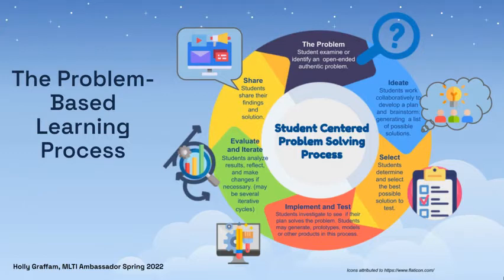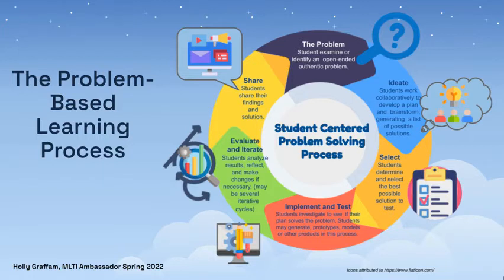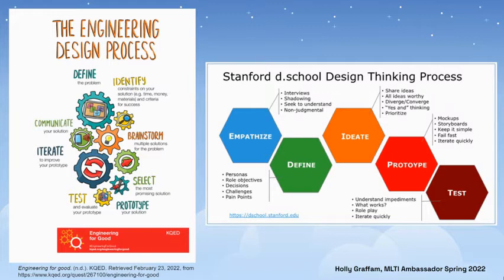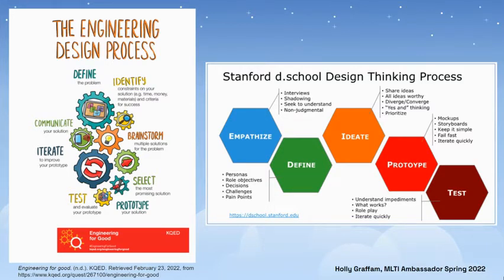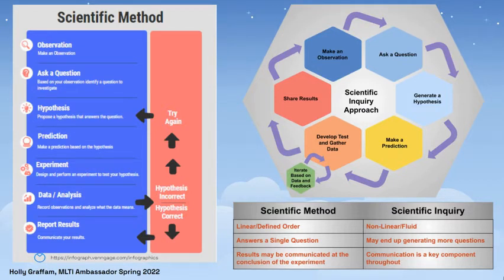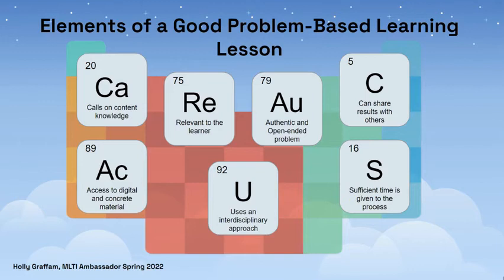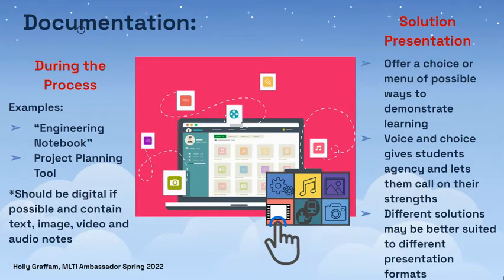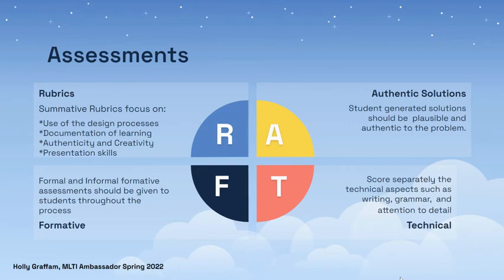Problem Based Learning Part 1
This video is the first in the series about Problem-Based Learning.